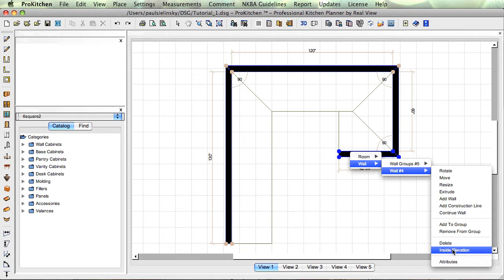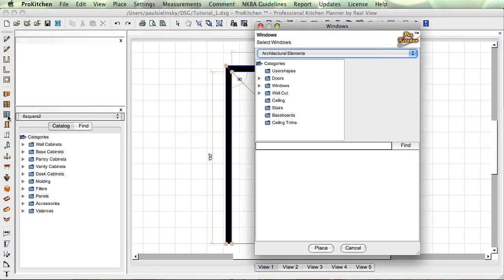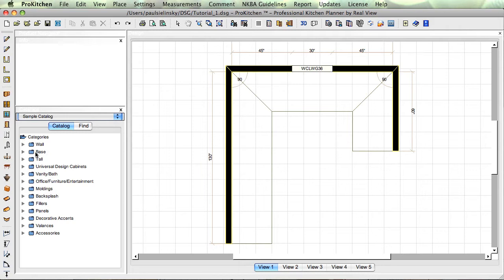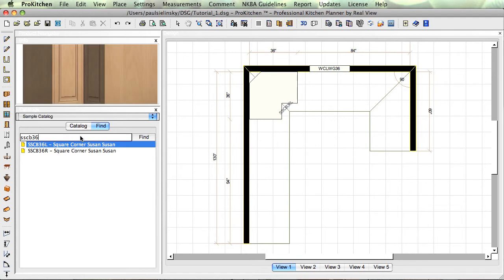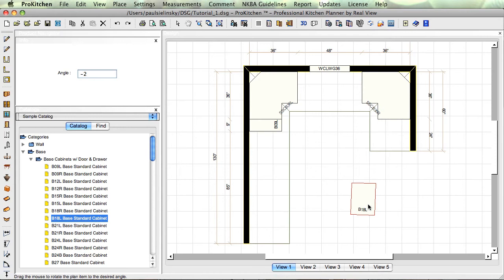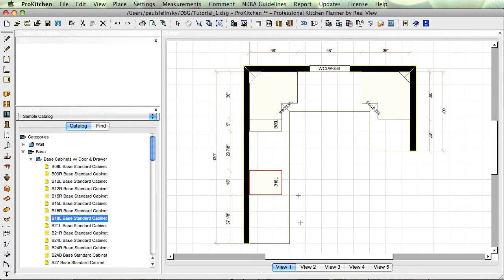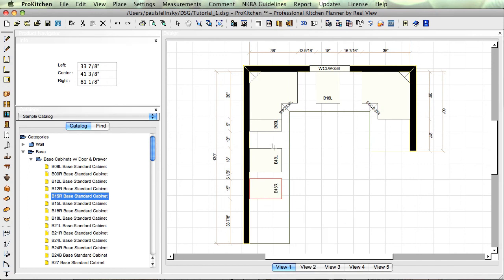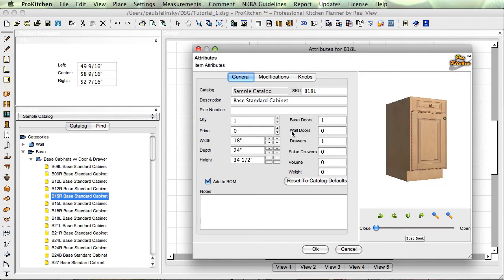Complete ProKitchen Design Using Mac: Part 3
ProKitchen Basic training for Mac users